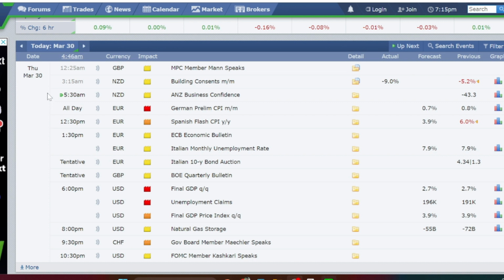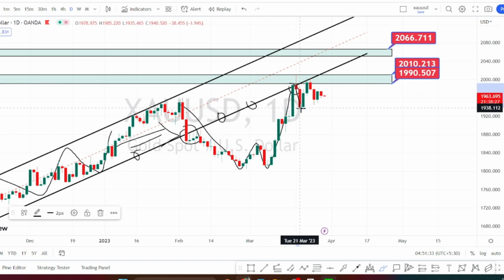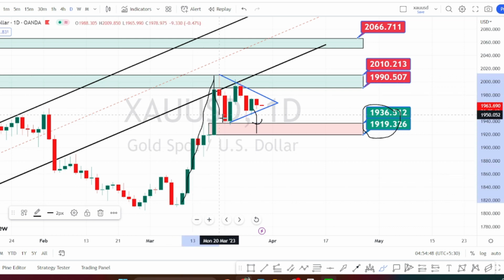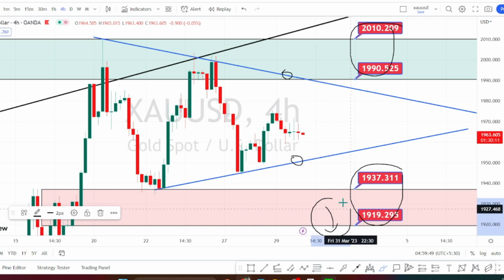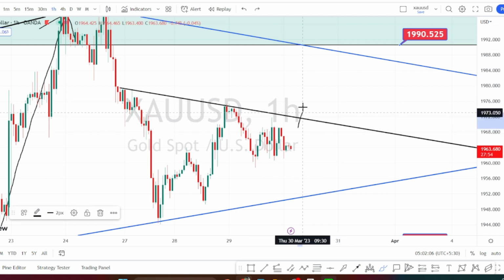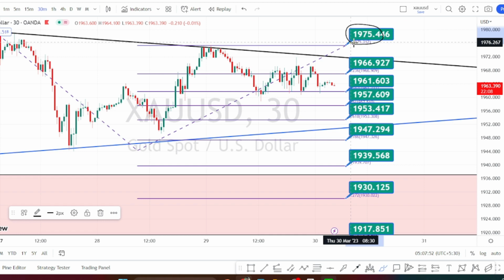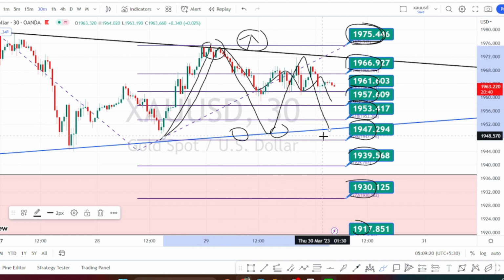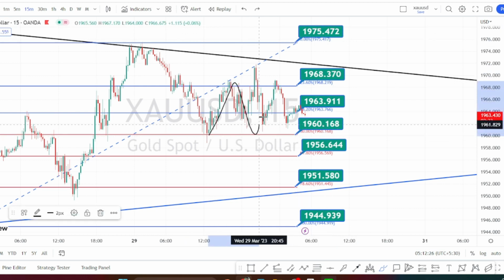XAUUSD 30 THUR | GOLD Analysis today | chart trading strategy | XAUUSD call XAUUSD sell buy range